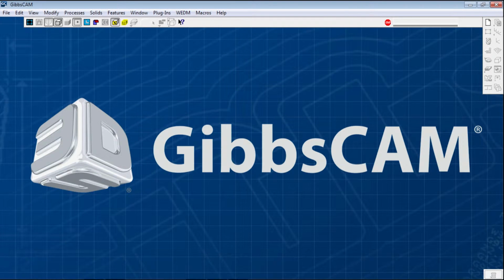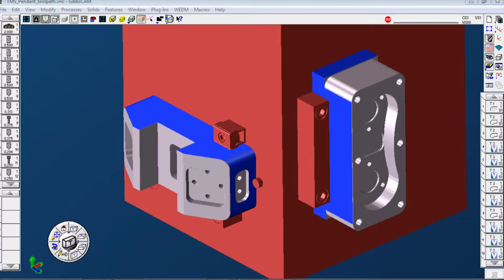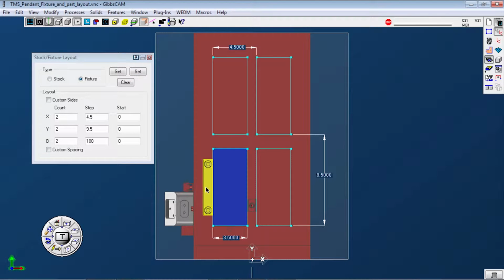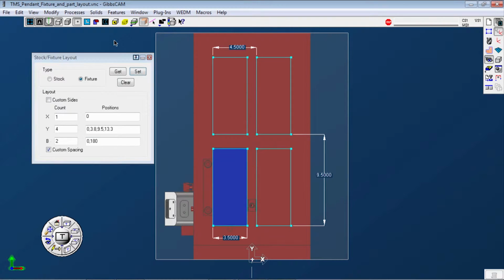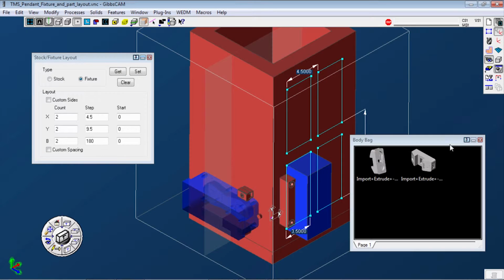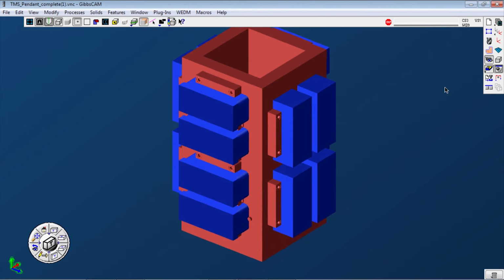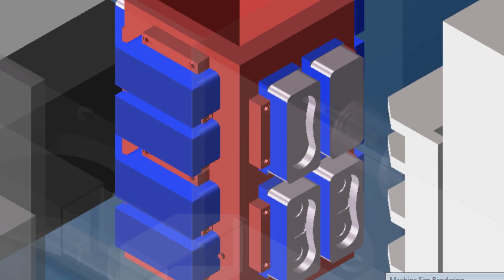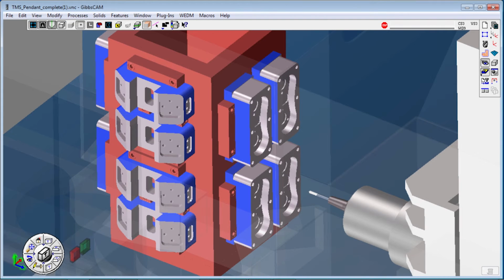Teil 4 - Virtual Gibbs 2015 - CustomSpacing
In unserer Videoreihe "Virtual Gibbs 2015 - xyz" stellen wir Ihnen einige wichtige, neue Funktionen der aktuellen Version 11 vor.
In Teil 1 geht es um die Turmbearbeitung, und dabei speziell um die Unterstützung bei den Aufspannungelementen.

3D Systems Software GmbH
Ottostraße 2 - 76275 Ettlingen - GERMANY
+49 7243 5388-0